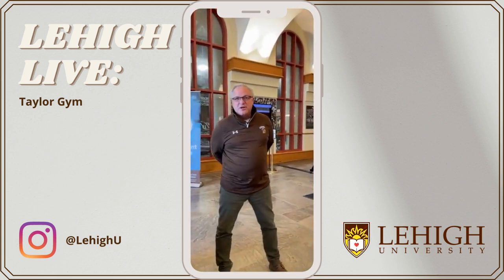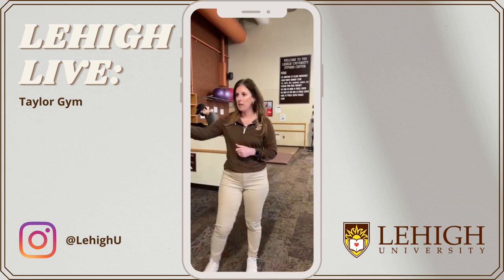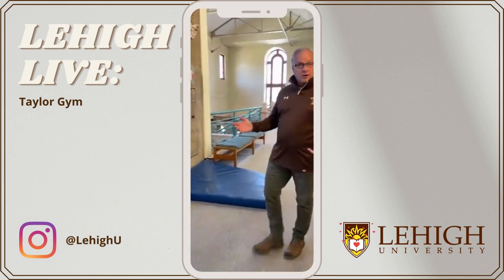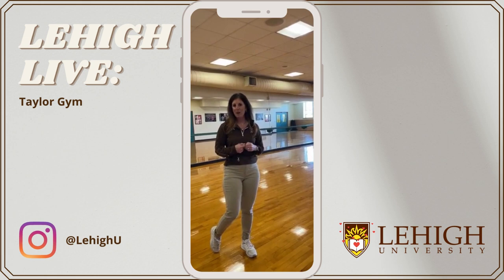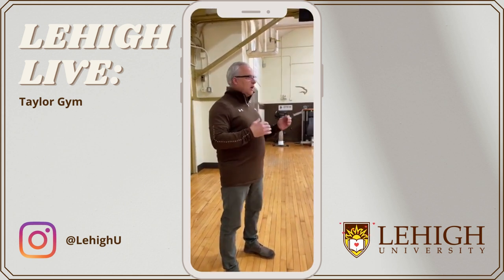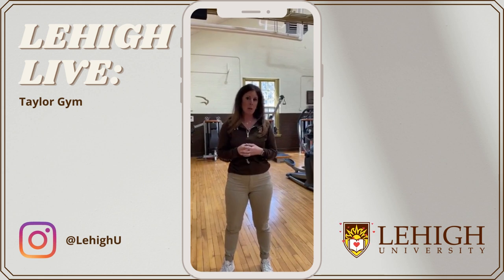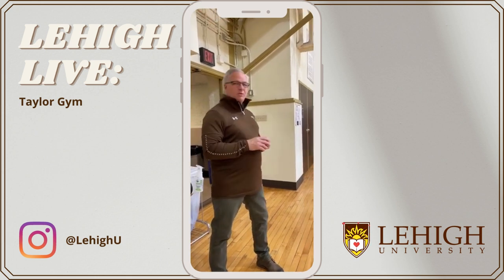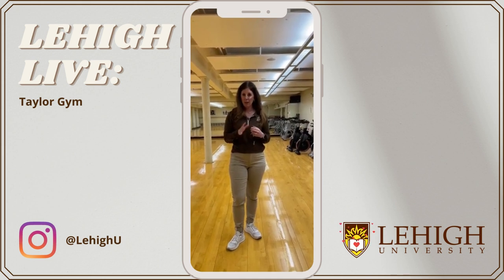Lehigh Live Tour of Taylor Gym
Doug Strange, Assistant Athletic Director of Campus Athletics
Genna Albano, Assistant Manager, Fitness and Instructional Programs give a quick tour of Taylor Gym! for all of the information mentioned.